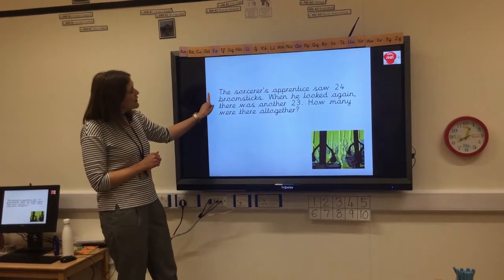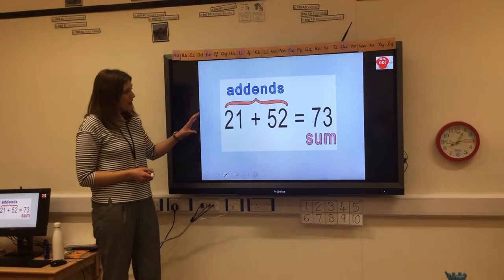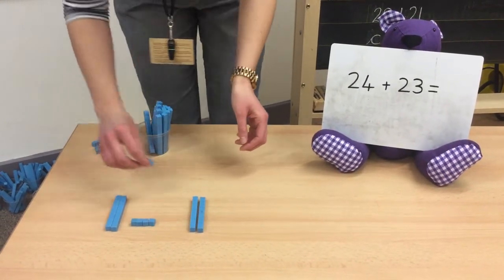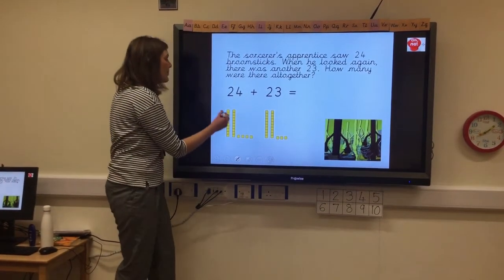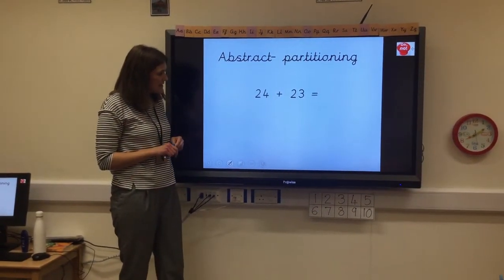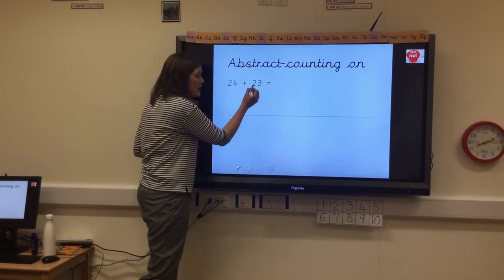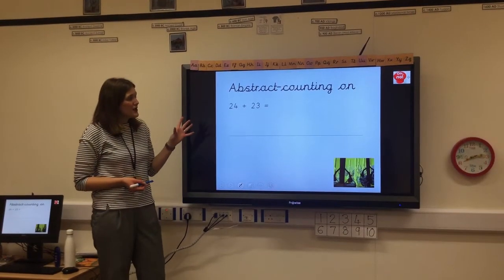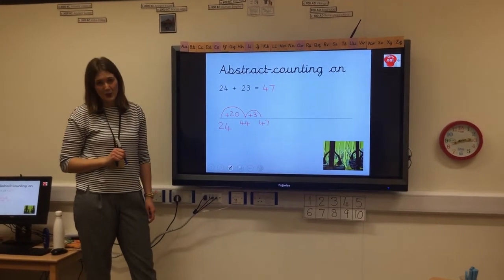Addition with Mrs James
Join Mrs James for addition work in maths WC 25.1.21